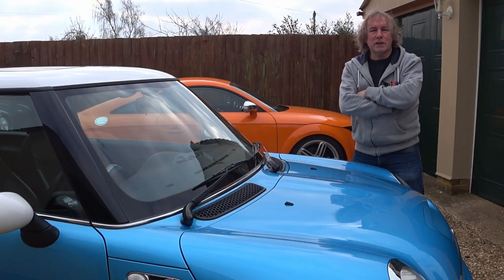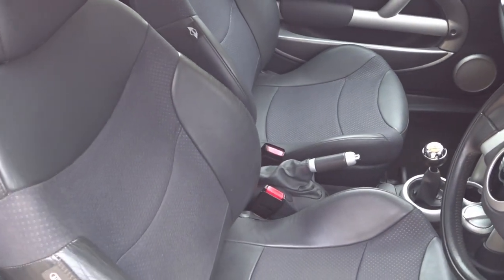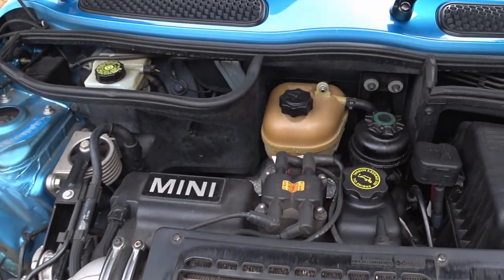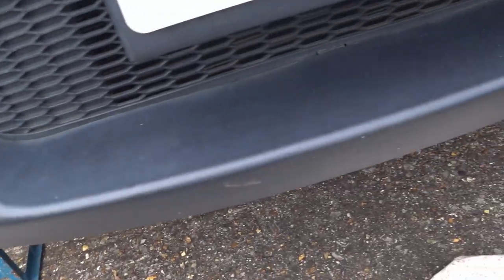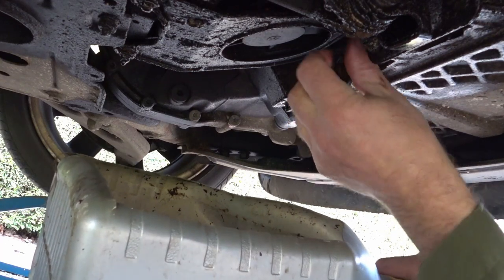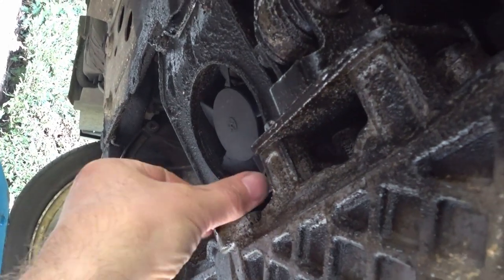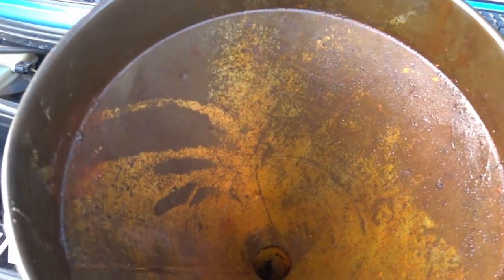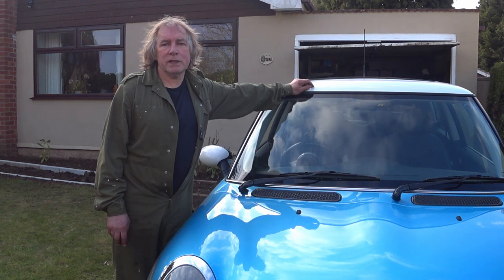Can You Service Your Own Car?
Here's a look at servicing a 2003 Mini Cooper S
Not everyone services their own car these days, but it's fun and within the scope of most of us.